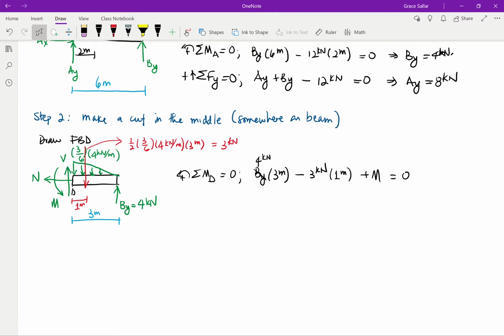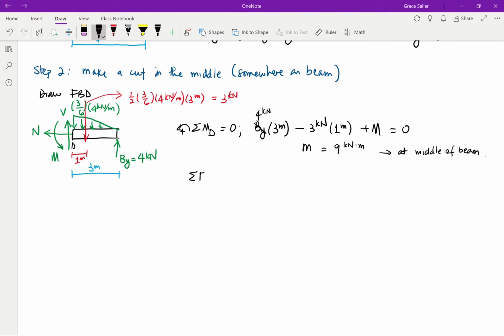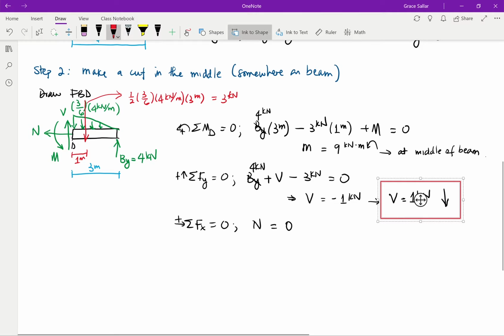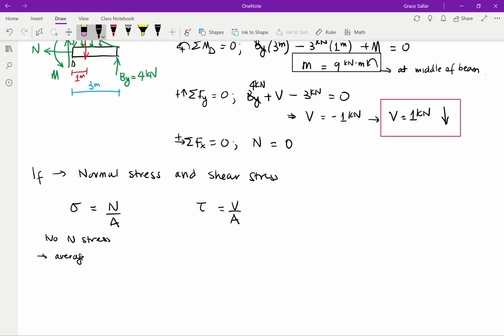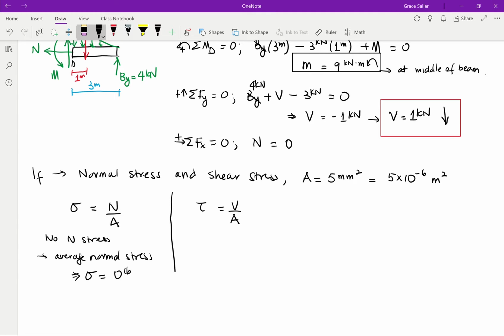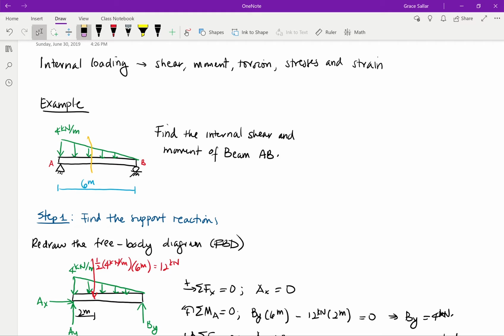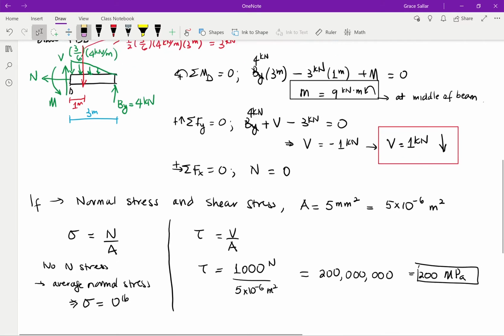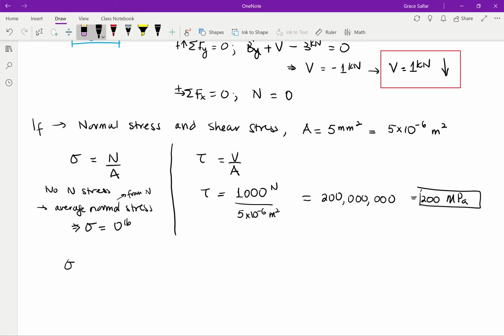ET 2220 - Stress Introduction Part 2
This is the second part of the introduction to stress. More videos to follow.